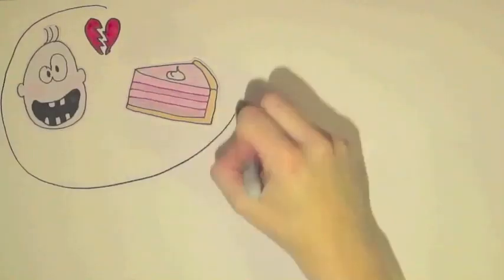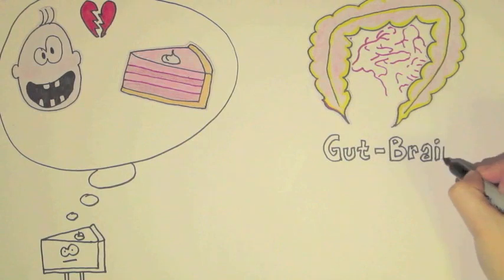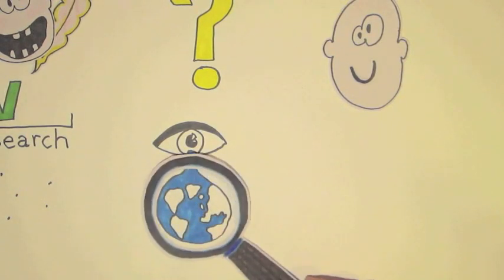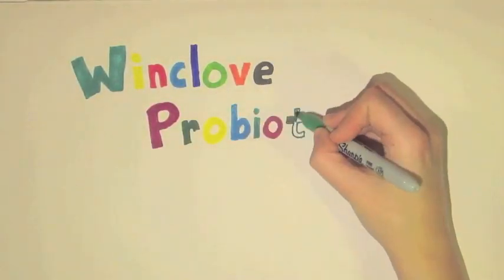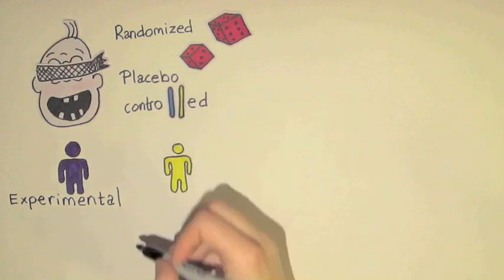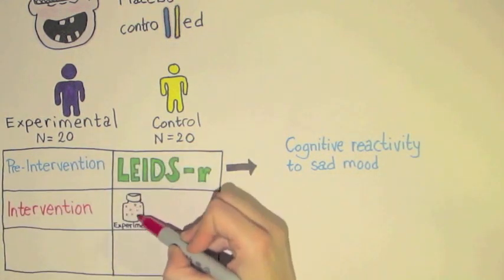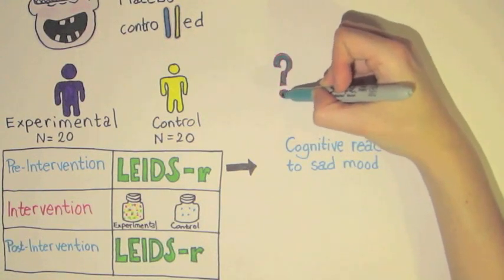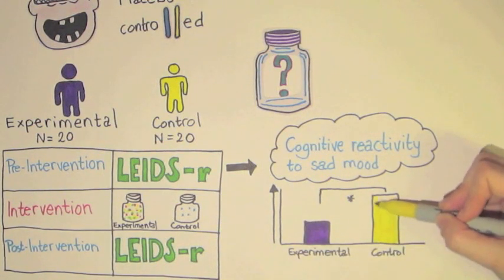Ecologic BARRIER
Ecologic BARRIER has shown positive effects on sad mood in a study carried out by Leiden University